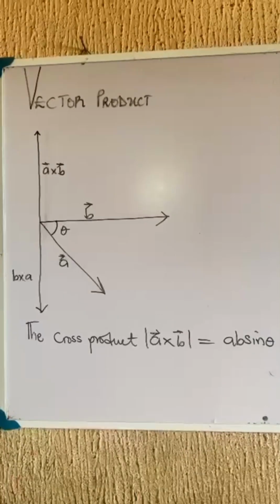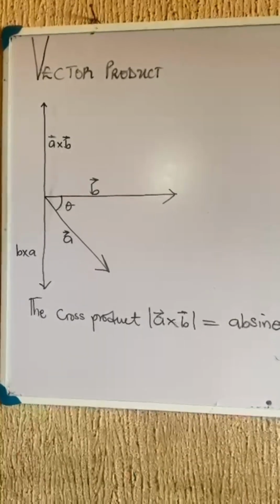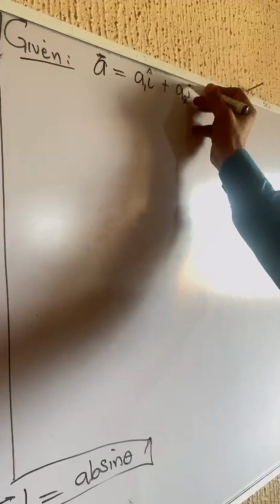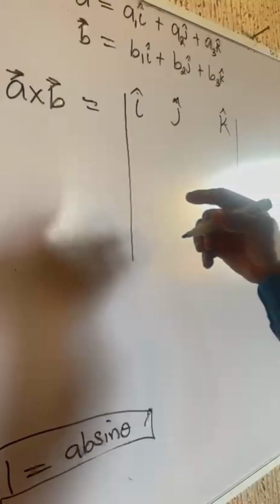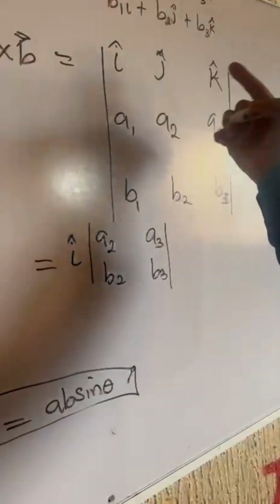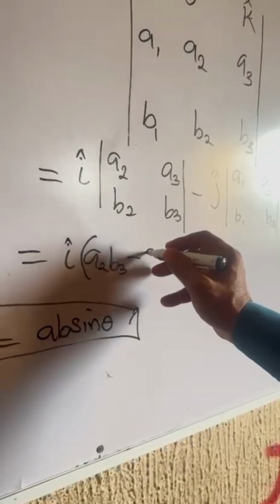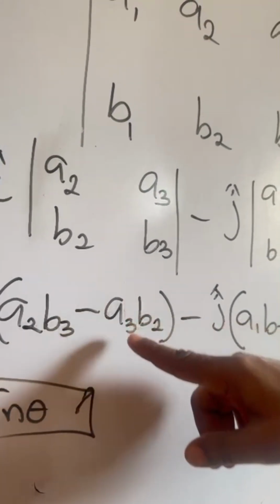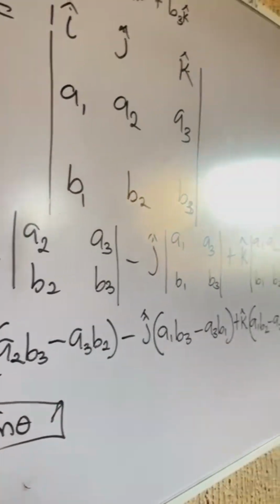Vector (Cross) Product of two vectors